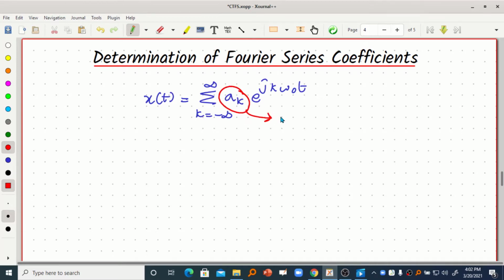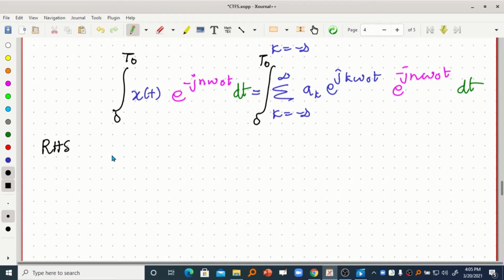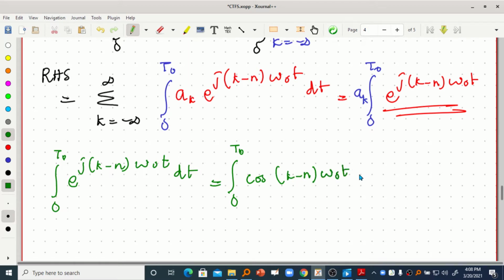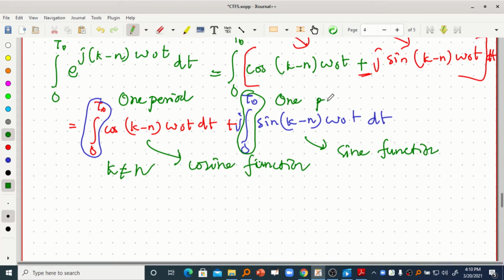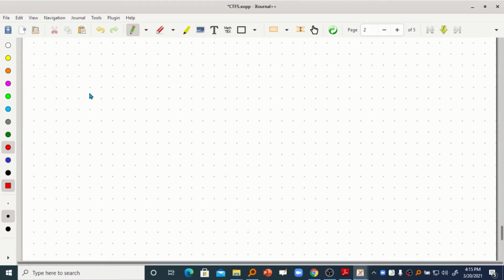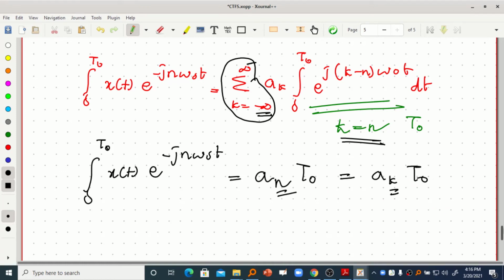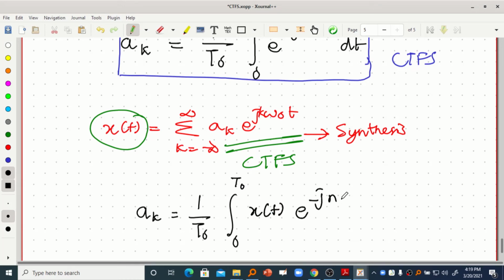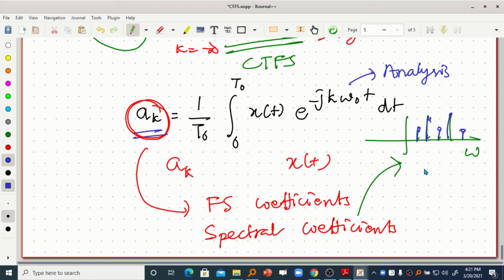How to find the CTFS Coefficients?